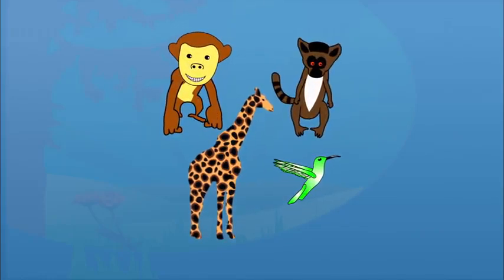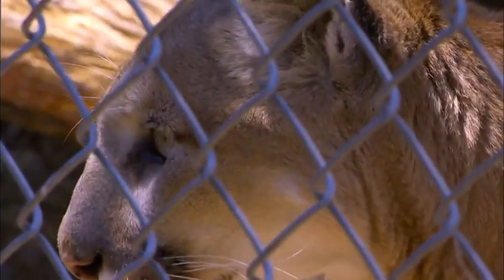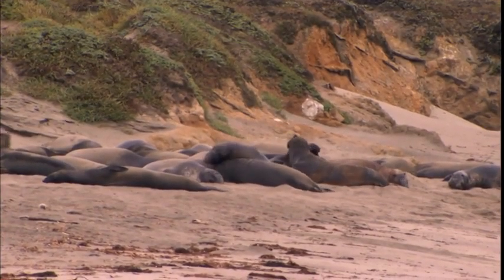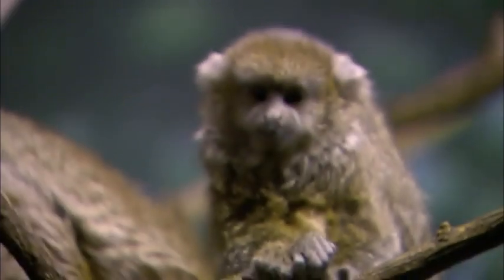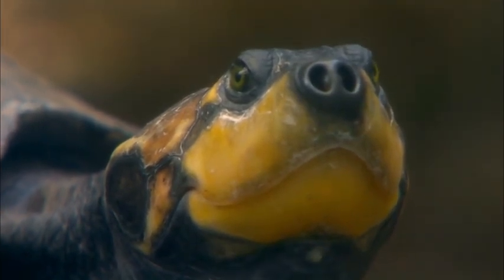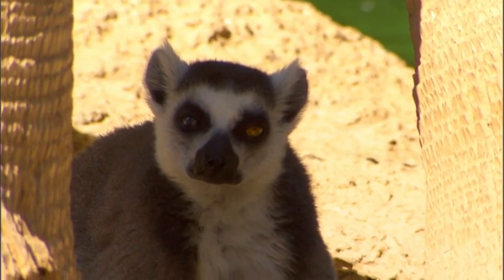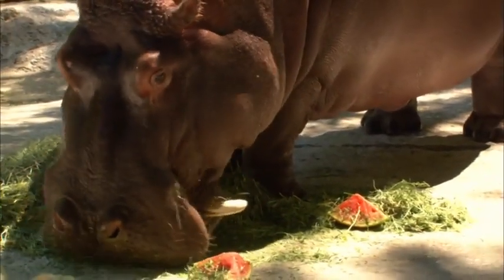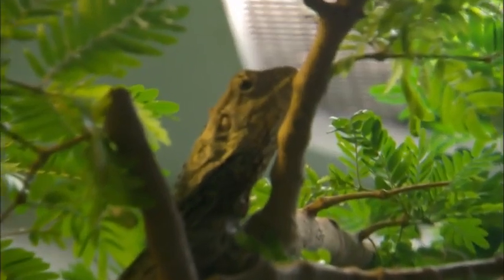Animal Atlas: What's in a Name? (season 3, episode 14)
Running from 2004 to 2015, Animal Atlas was an edutainment program which, as its name suggests, focused on various kinds of animals, with different themes for each episode (as well as revisiting themes from previous episodes). In addition to teaching about the life history and scientific classification of animals, as well as their history with humans, it also compared and contrasted different animals with each other.